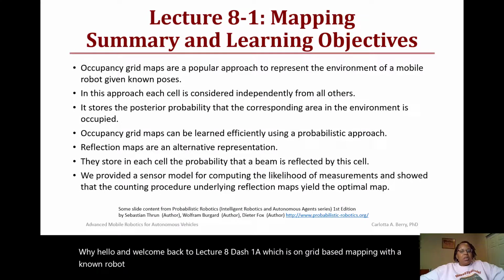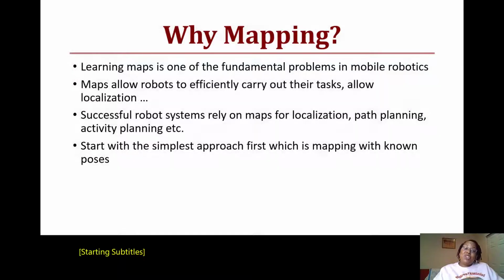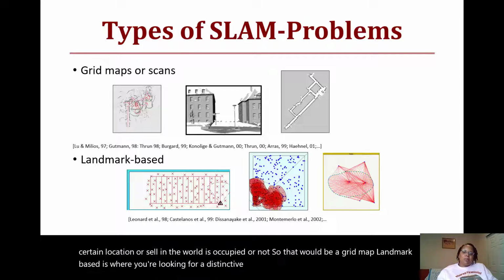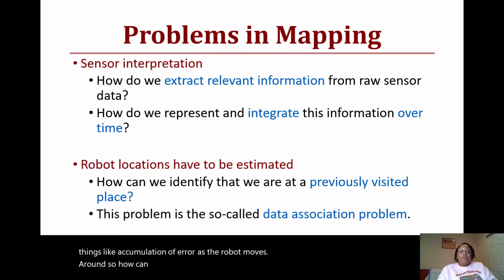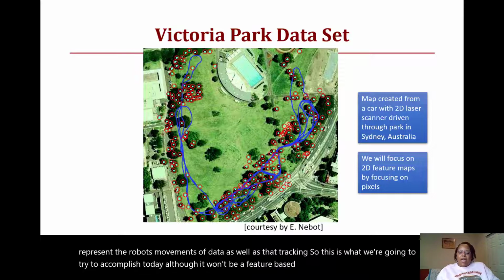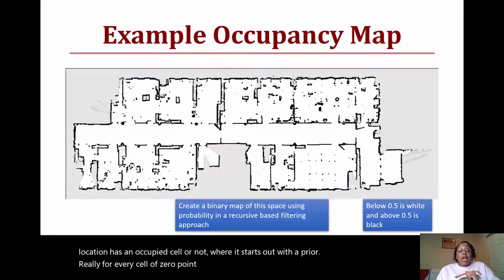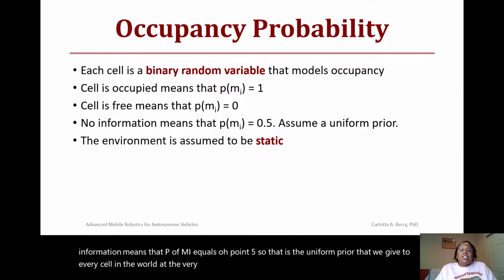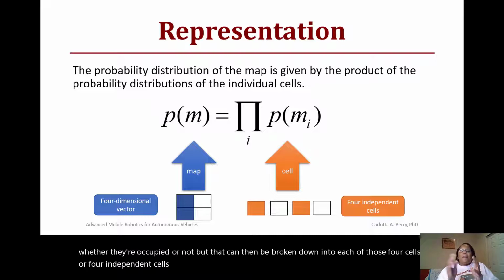Advanced Mobile Robotics: Lecture 8-1a - Grid-based mapping with known pose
This video will describe how to implement grid-based mapping with a known pose to create an occupancy grid or reflectance map.